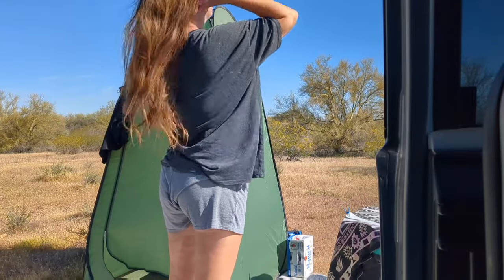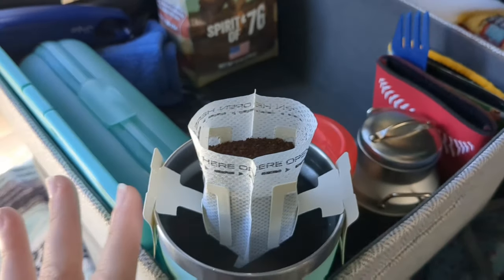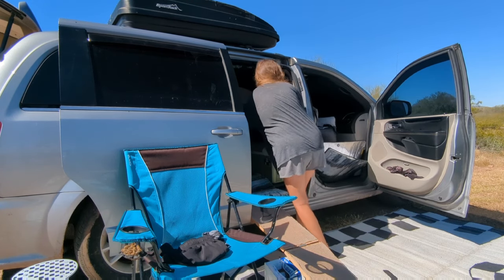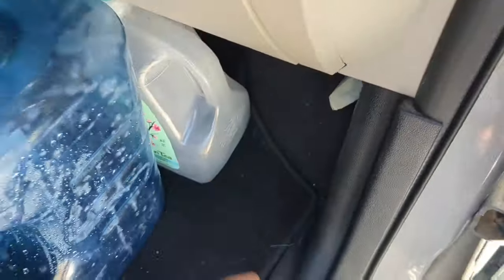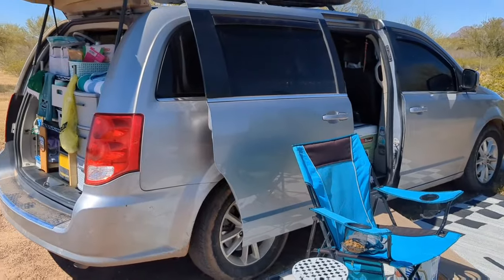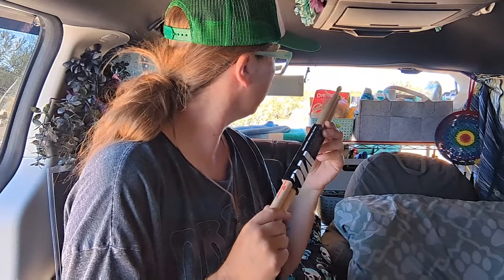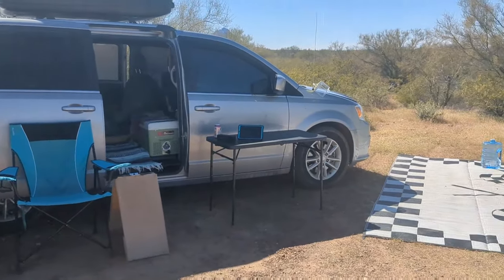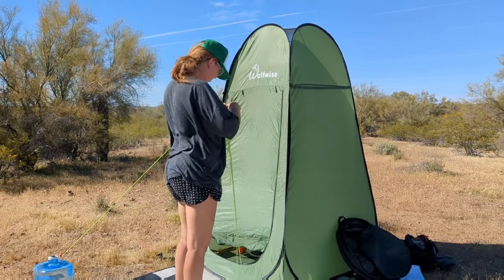Living in My Minivan Camper Conversion - A Day in the Life (Part 1) | Dodge Grand Caravan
Part 1: A day in the life of camping and traveling in my minivan camper conversion in the Arizona desert with my dog.

Electronics and Power:
Yesper Jump Starter
Luci Camping Light
Indoor Thermometer
Butane Heater

Food, Water and Cooking:
Setpower Fridge
Hot Logic Portable Oven
Electric Water Dispenser
Small Aluminum Folding Table
Camp Stove Windscreen

Pet Items:
Dog Car Booster Seat
Coldest Dog Bowl

Hygiene:
Portable Shower
Folding Bucket
Refillable Wipe Bags

Window Coverings:
Heatshields: Heatshieldstore.com

Bed/Blankets:
Heated Blanket

Miscellaneous:
Sawyer Bug Spray
Tarp Poles
Cooling Towels
CO2 Detector
Pop Up Trash Bin
Fire Blanket

Furniture:
3 Tier Slim Shelf
Bamboo Lap Table
Gray Storage Ottoman
Kijaro Camp Chair

Decor:
Faux Candles
Fireplace Lantern